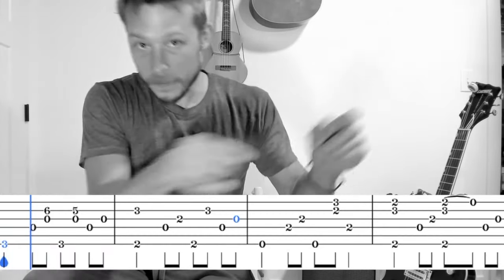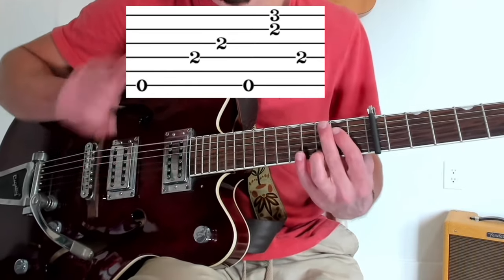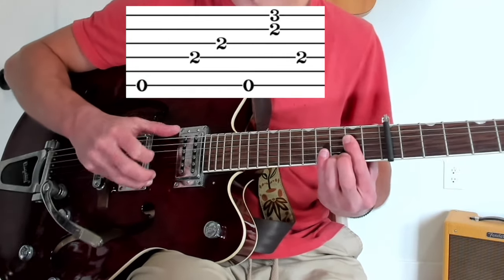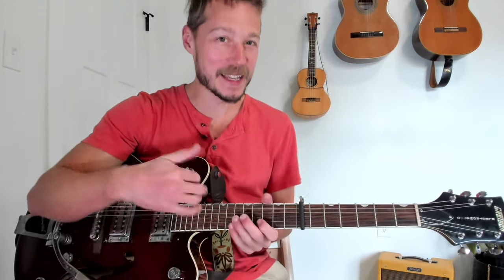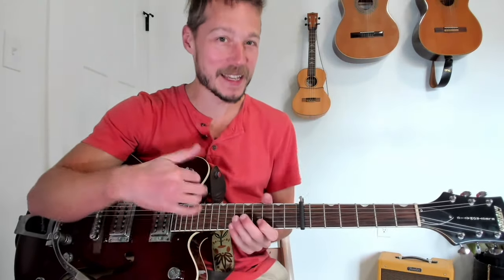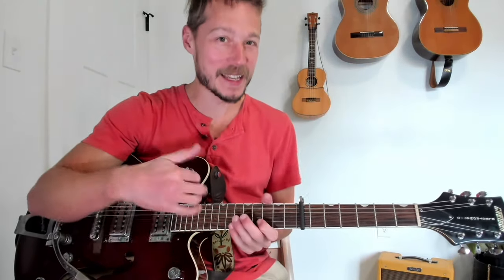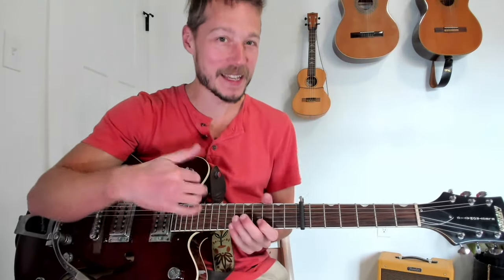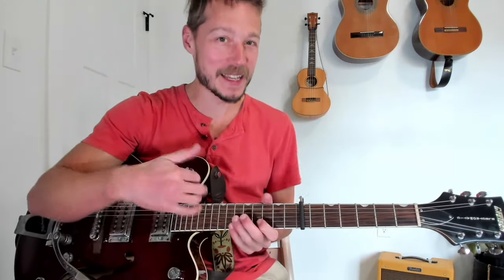Postcards From Hell - Accurate Tutorial & Lesson w/ TAB - The Wood Brothers - Finger style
Passcode: Townes

My Guitar Models:
Gretsch G5122
Takemine C132-S

Timestamp:
00:00 FULL COVER of song in my previous upload
00:10 Song Talk
01:30 RHINO!
1:40 Scrolling tab, PLEASE comment!
2:45 m1
5:02 m2
6:32 m3
8:17 m4
10:32 Donation Pitch
12:15 m5
13:19 m7
13:49 m8
14:07 Putting INTRO together talk
14:56 SLOW run of intro
15:24 VERSE m9-12
17:30 ALT verse m13-16
18:57 SINGING the verse
20:39 Metaphorical Stretch
21:10 m17-20
23:27 m21-22
24:13 SLOW run m17-22
24:31 m23-28
26:49 m29-30 VICTORY!
28:07 m34 post victory hard parts
35:06 m38
32:17 SLOW run of ENTIRE SONG